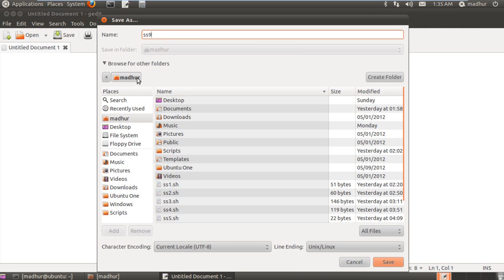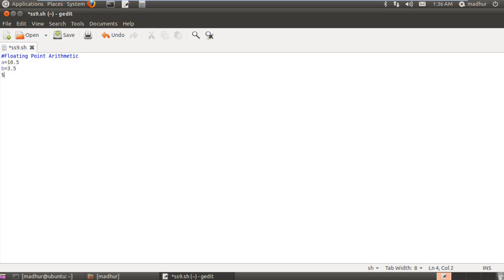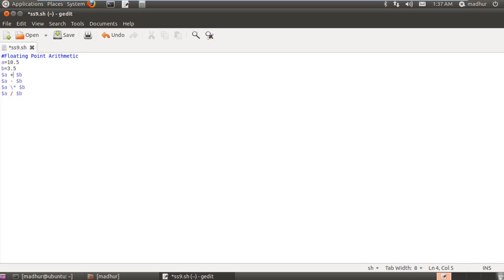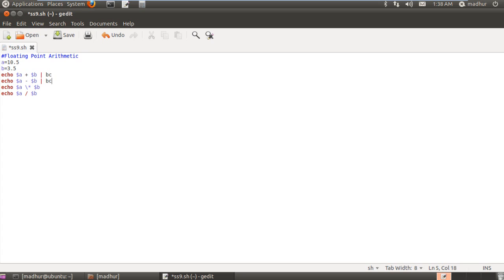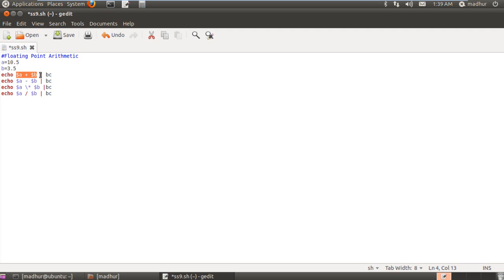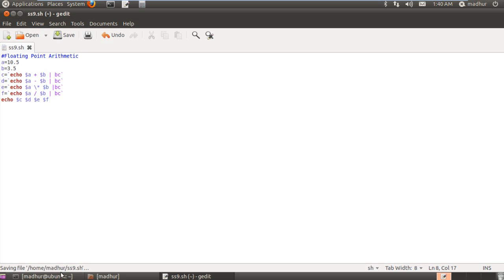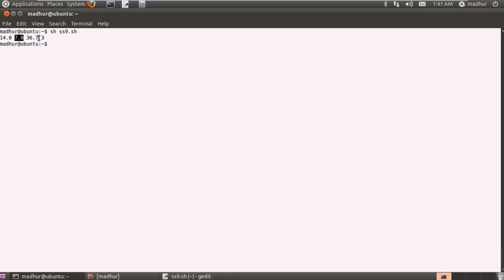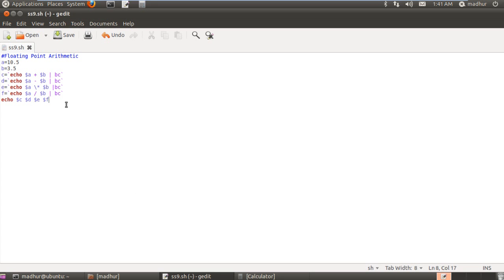Shell Scripting Tutorial-25: Math On Real Numbers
In this tutorial you'll learn to perform arithmetic operations on real numbers using 'bc'